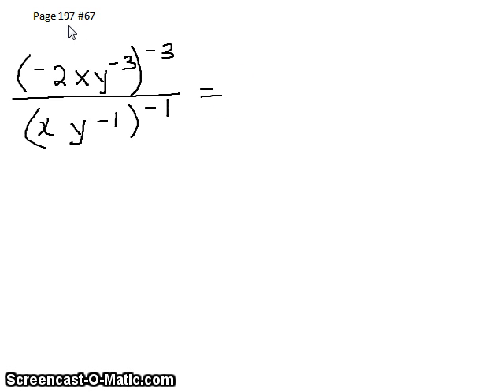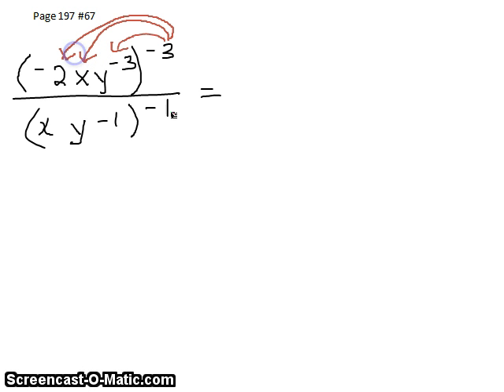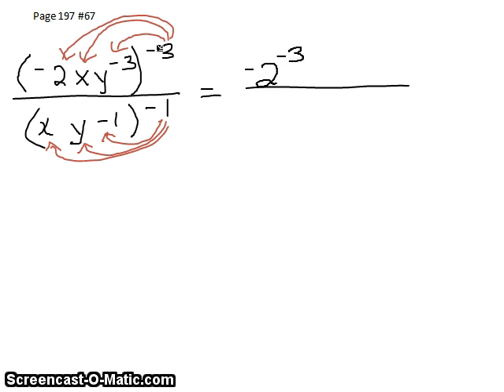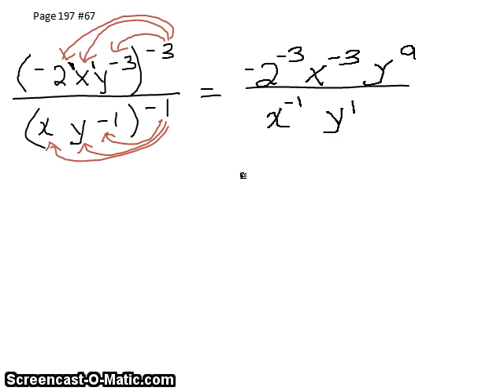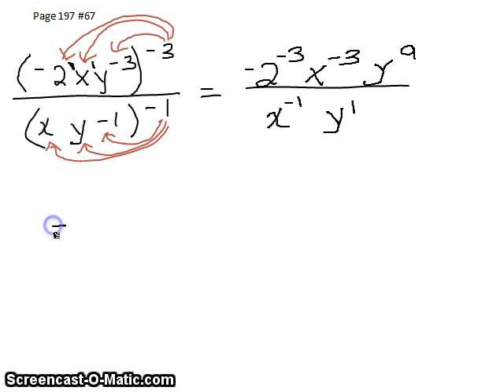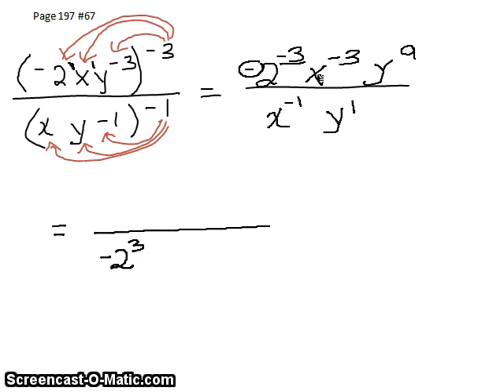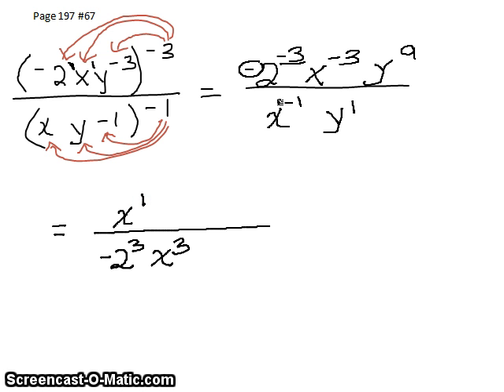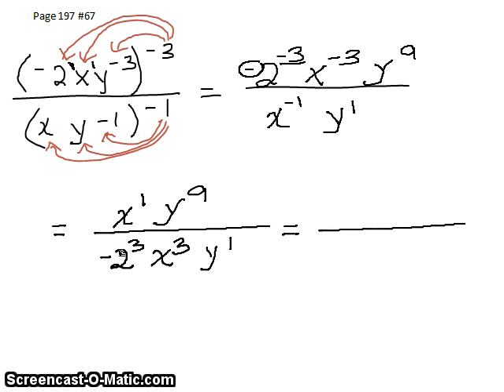Page 197 prob 67